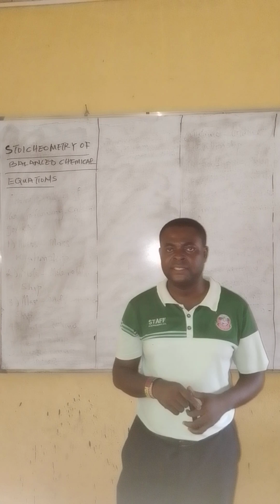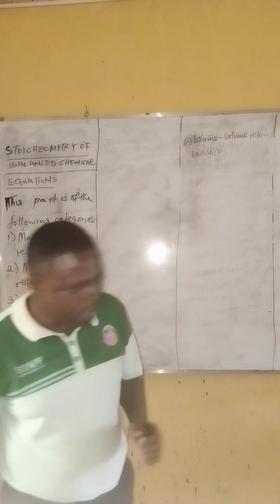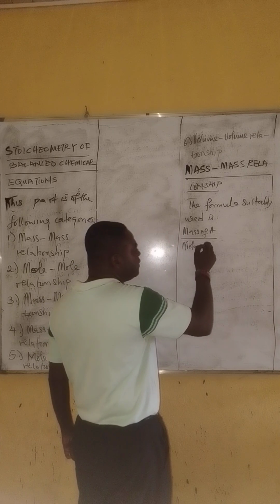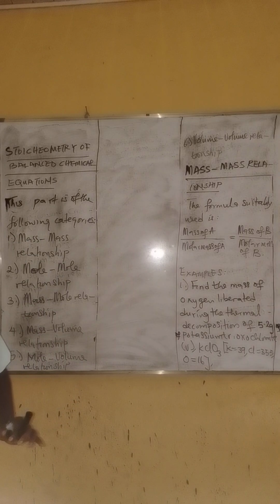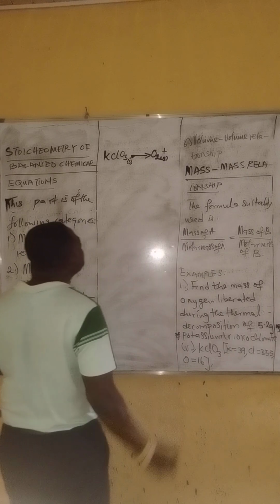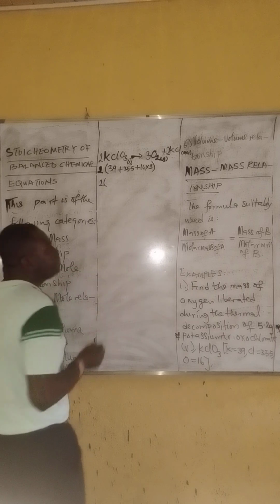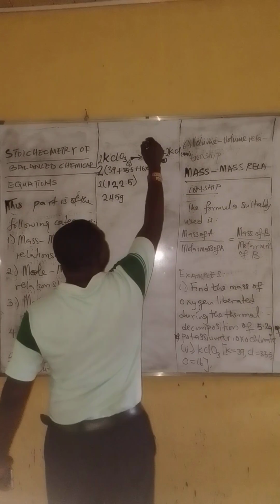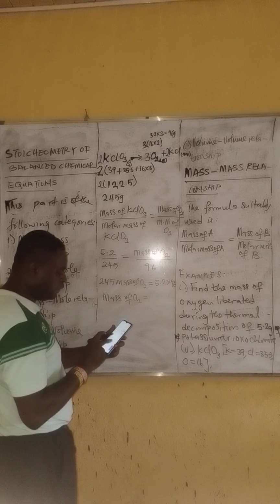Stoichiometry (Mass - Mass relationship)